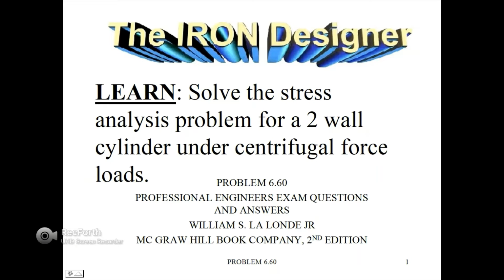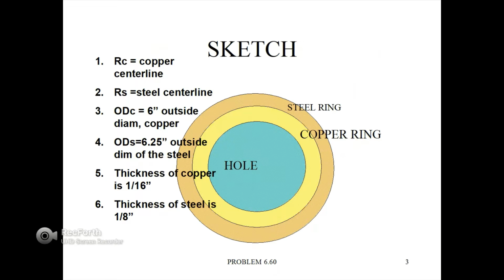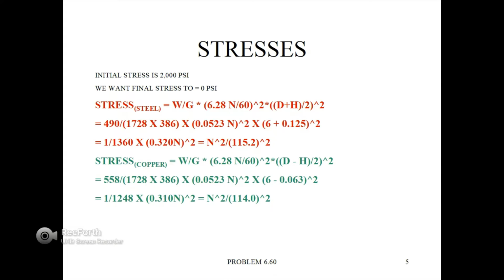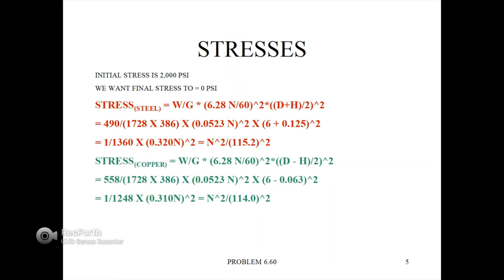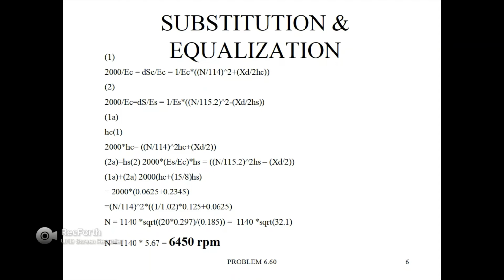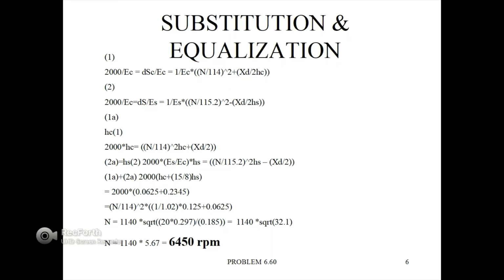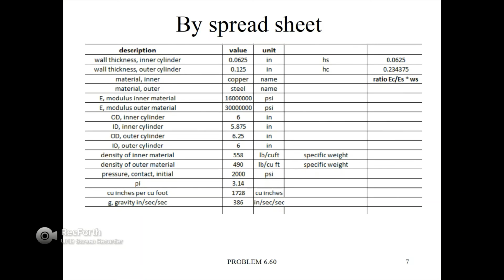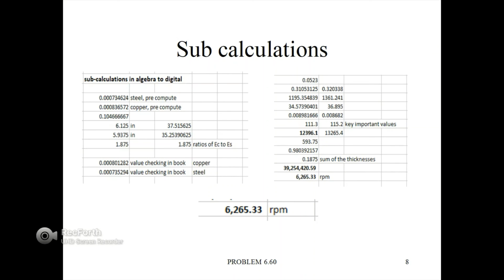LEARN: HOW TO SOLVE A CENTRIGUAL STRESS PROBLEM